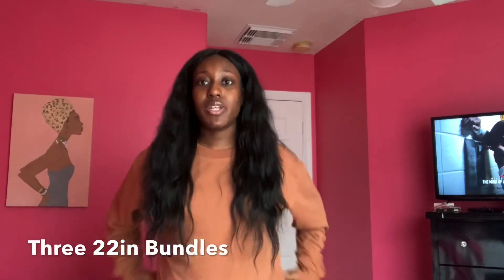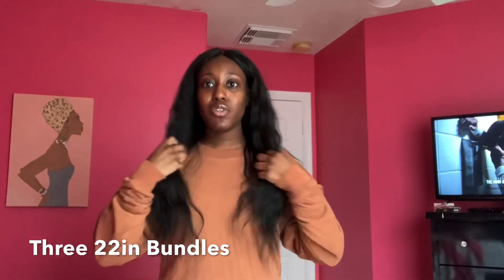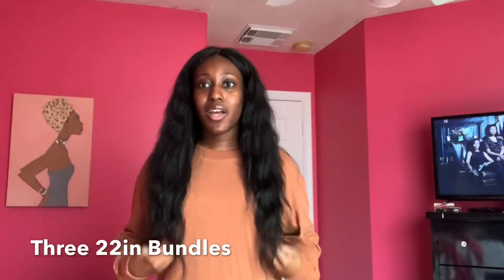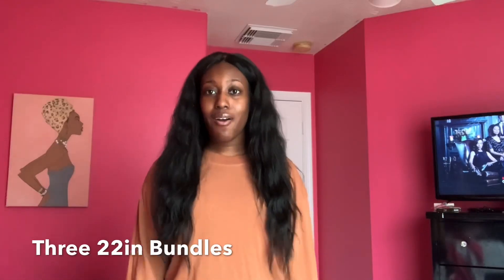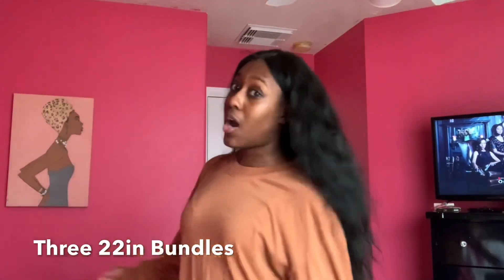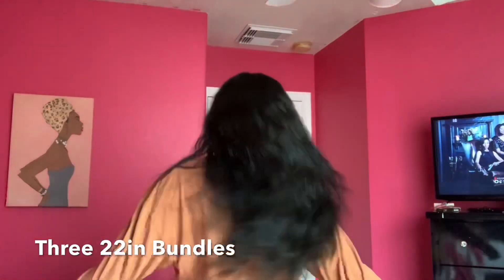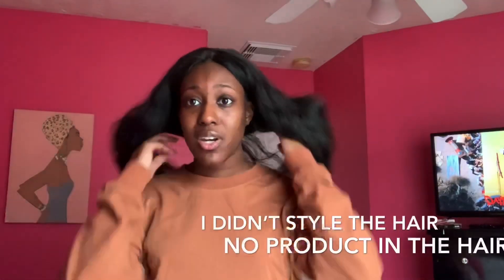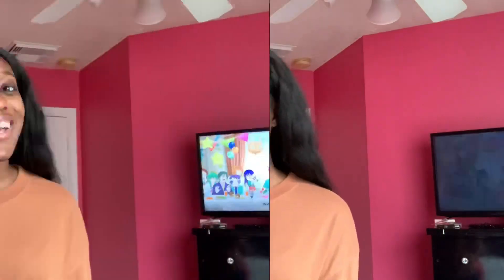Kendra’s Boutique 4 Year Review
Bundles:
Closure:
Brazilian Natural Wave 18in. $95